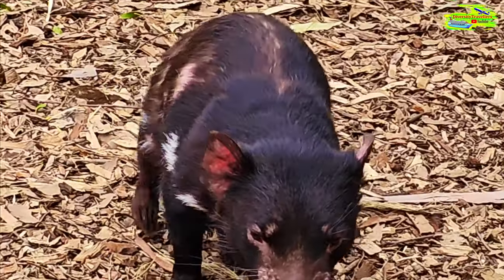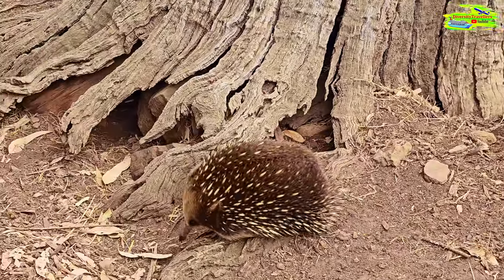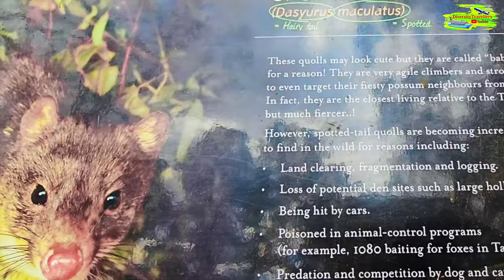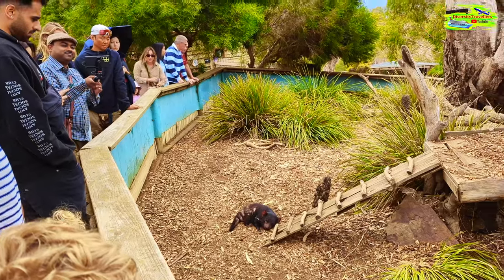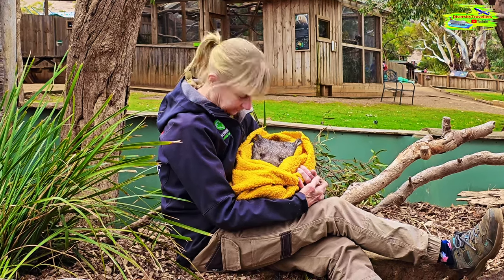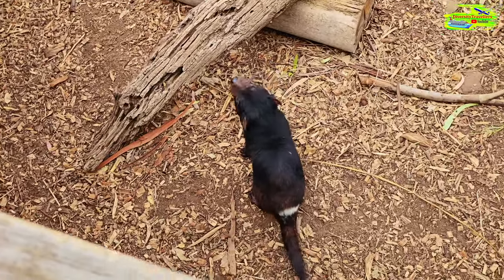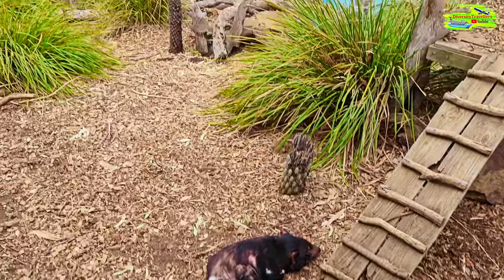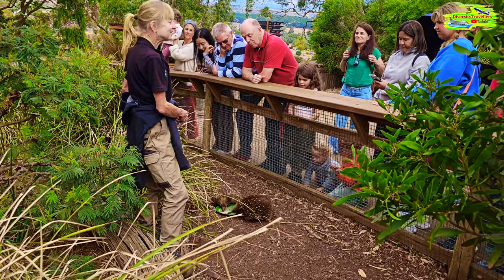Up Close with Tasmania’s Wildlife: Bonorong Sanctuary Tour 2024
Amazing Tour of Bonorong Wildlife Sanctuary 2024 | Tasmania’s Wildlife Haven

Explore Tasmania’s unique wildlife at Bonorong Wildlife Sanctuary! This 2024 tour brings you up close to Australia’s beloved animals, including Tasmanian devils, koalas, and kangaroos. Join us as we experience the sanctuary’s conservation efforts and witness Tasmania’s wildlife in a beautiful natural setting.

⏱ Timestamps
00:00 Intro
01:52 Wombats - Highlights
02:33 Tasmanian Devils - Highlights
03:53 Echidnas - Highlights
05:27 Bandicoots
06:40 Kookaburras
07:28 Mob of Kangaroos
08:37 Musk Lorikeet
09:18 Tawny Frogmouth
09:59 Spotted-Tail Quoll
10:46 Blue-Tongue Lizard
11:22 Interaction with Pink Galah Cockatoo
12:15 Interaction with Yellow-Tailed Black Cockatoo
12:50 Tiger Snake
14:10 Close Encounter with Kangaroo
15:00 At Bonorong Wildlife Hospital
16:15 Visit and Support Bonorong Mission
17:50 Wombats - Guide's Detailed Narration
26:00 Tasmanian Devils - Guide's Detailed Narration
33:53 Echidnas - Guide's Detailed Narration